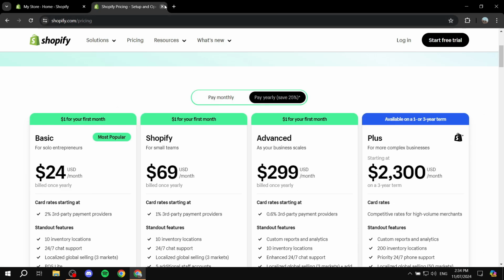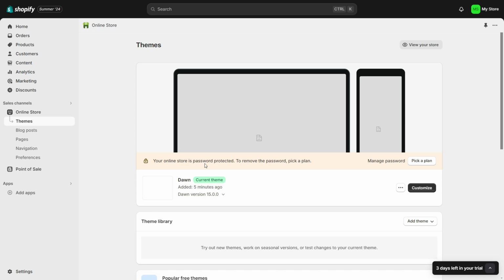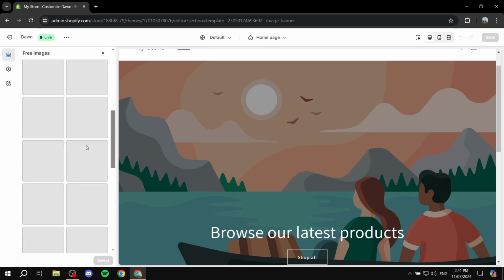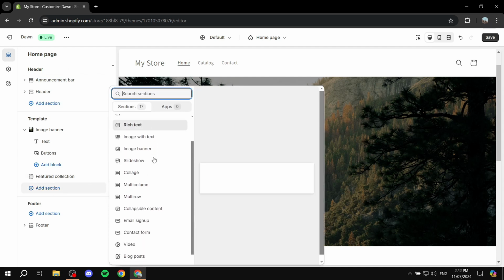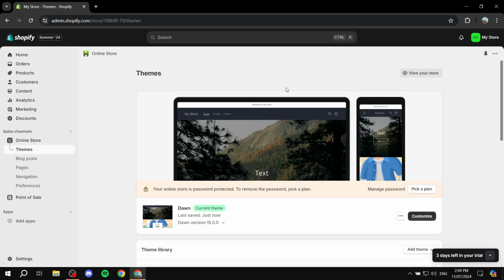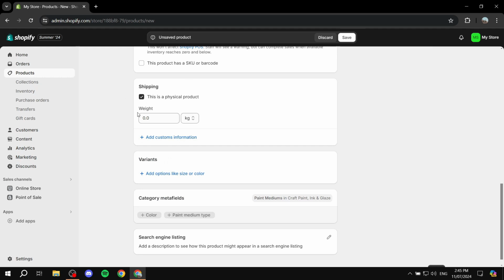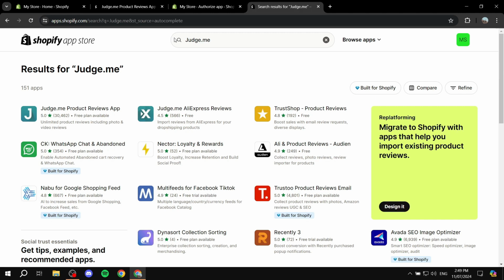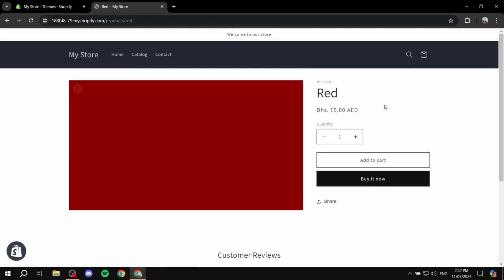How to Create Your Shopify Store in Less Than 10 Minutes (2025 Update)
How to Create Your Shopify Store in Less Than 10 Minutes

Hey everyone! 👋 In this video, I'll show you how to create your Shopify store in less than 10 minutes! 🛒💻 Whether you're just starting out or need a quick setup, these simple steps will get your store up and running fast.

00:00 Overview

00:58 Step 1: Configure the Settings

02:22 Step 2: Set Up Your Store Theme

05:53 Step 3: Add Products

07:46 Step 4: Add Apps

09:13 Step 5: Summary